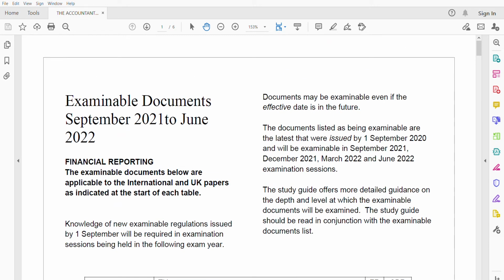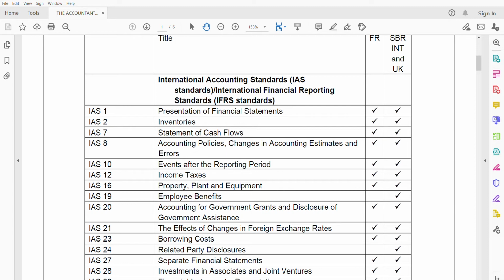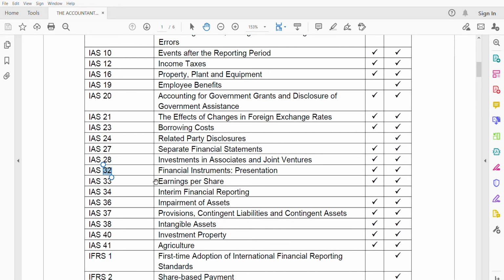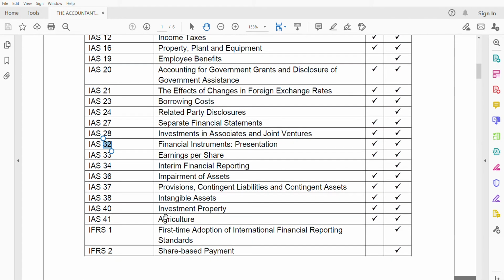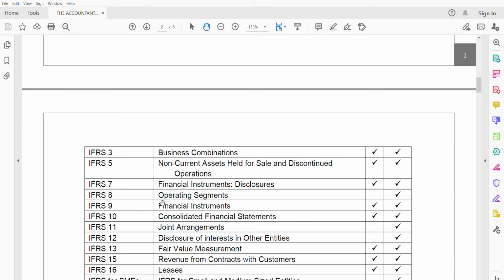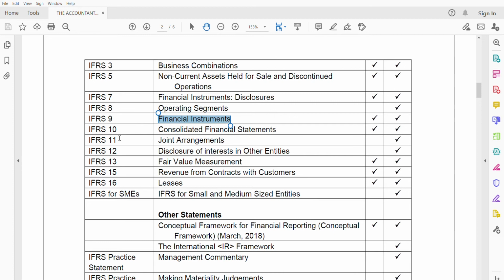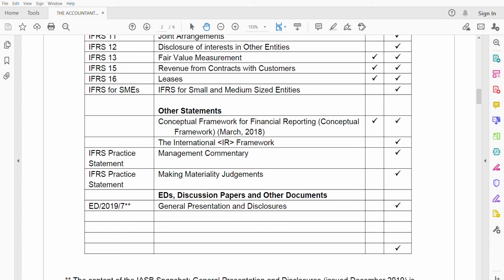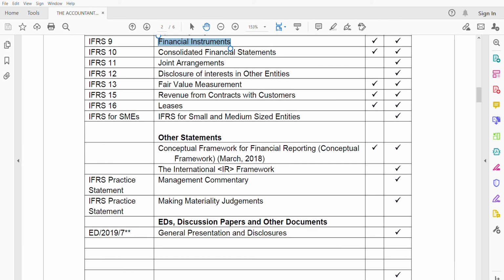SBR Examinable Document for Sept 2021 to June 2022 - Sabi Akther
All IFRS and IAS that will be tested from Sept 2021 to June 2022 is included in this Examinable Documents.